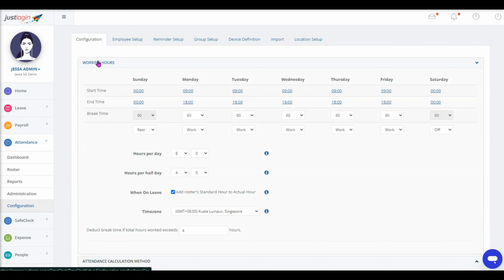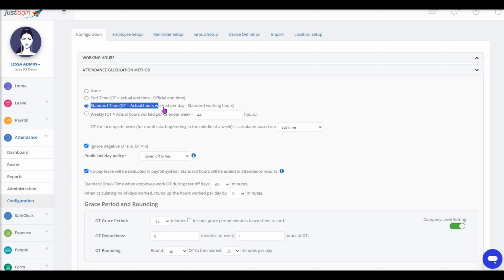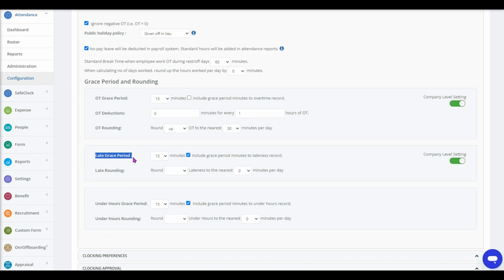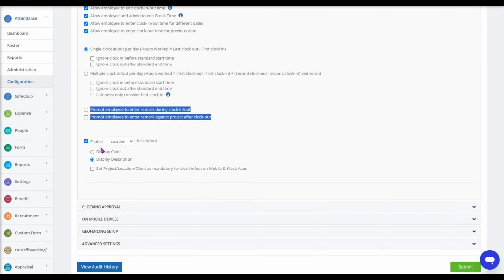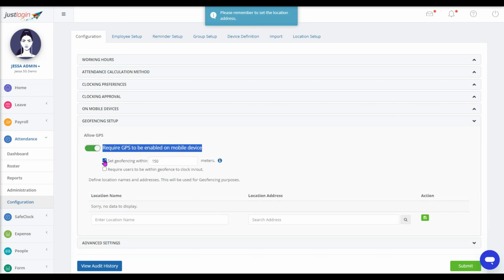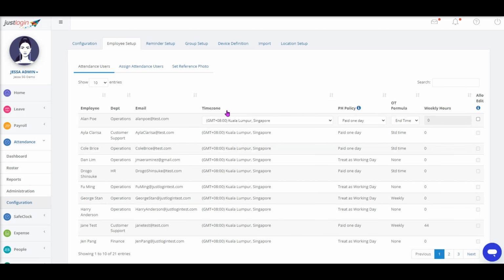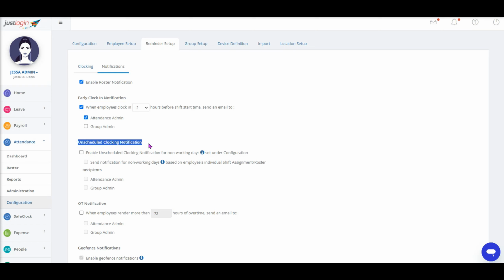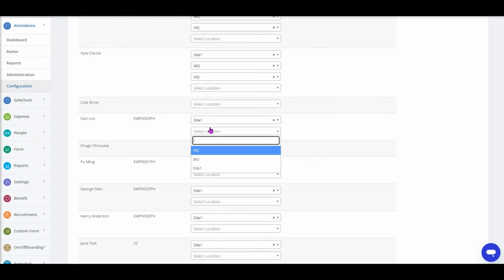Attendance Quickstart Video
Discover how to easily track and manage attendance with JustLogin HR software! This quickstart video guides you through the setup process, showing you how to monitor employee attendance seamlessly. Perfect for HR professionals and business owners looking to streamline their attendance management. Watch now and get started with JustLogin today!